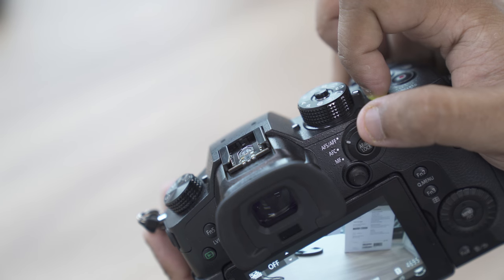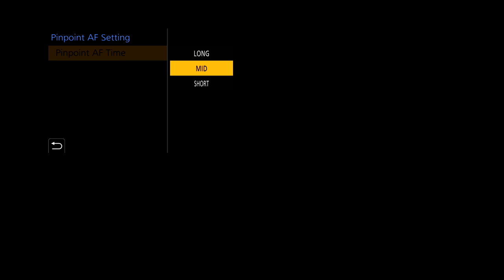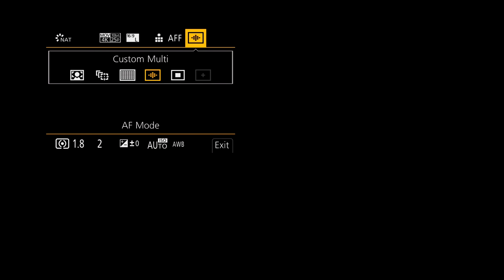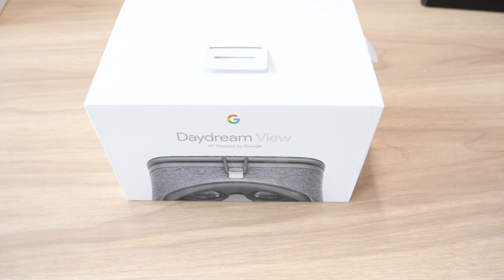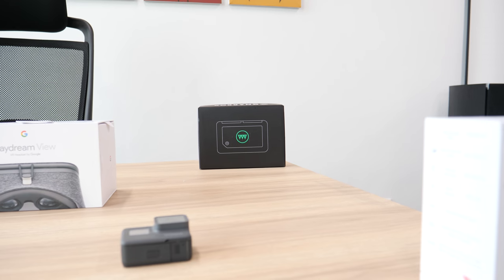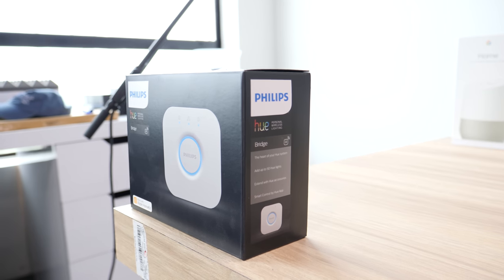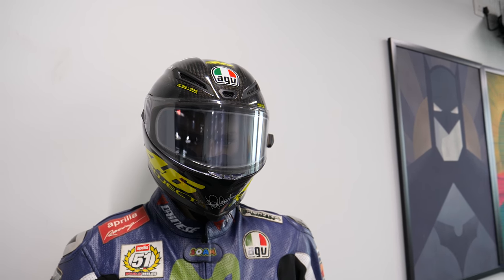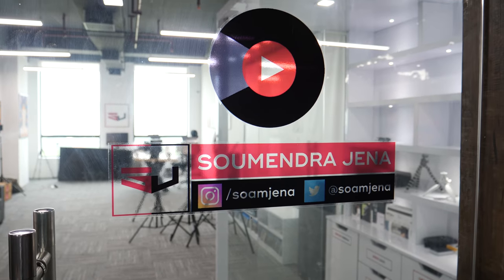Panasonic GH5 - Best Autofocus Settings with Test Footages!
Here is a detailed step by step video for Panasonic GH5 Autofocus settings, how to set it up with test footages to show you how its actually working great after upgrading to Firmware 2.0.

Test footages to show how good the panasonic gh5 autofocus is now.
And those are the best gh5 autofocus settings!